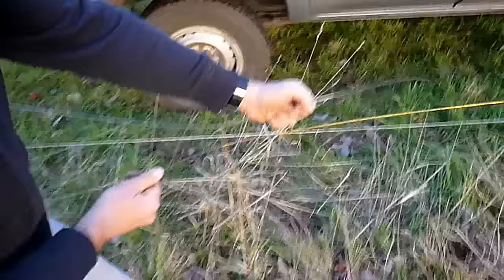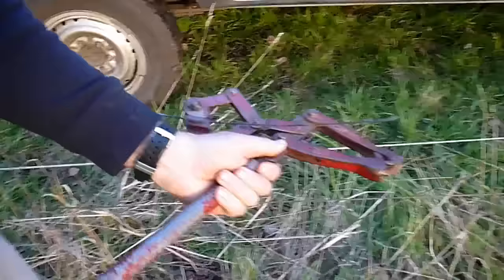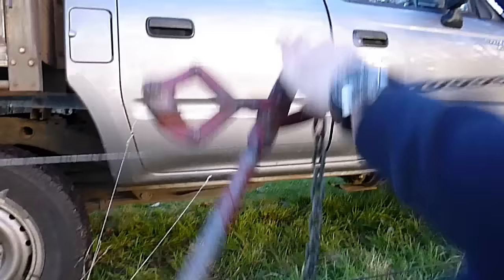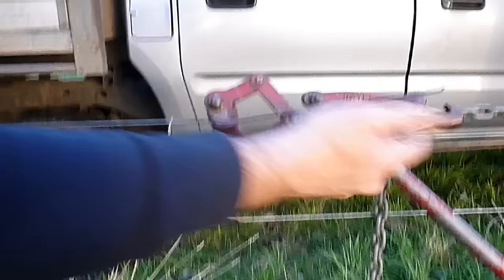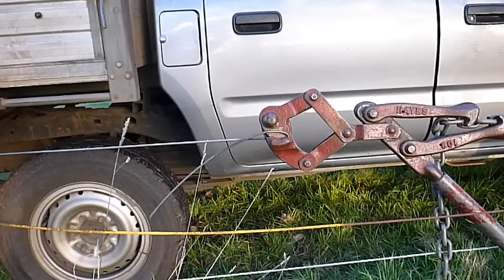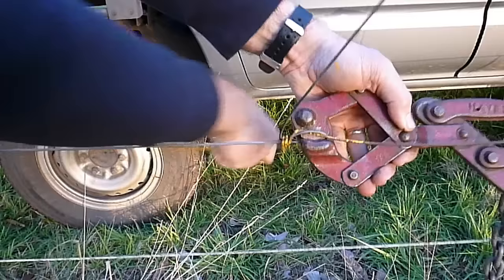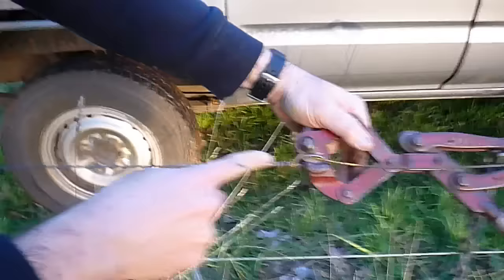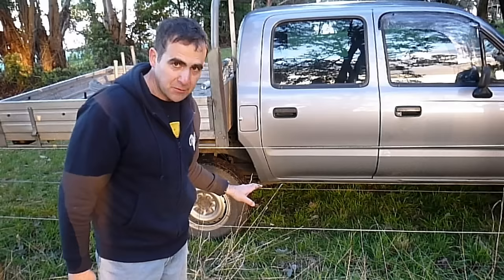Fencing Knots 3 The Strainer or speed Knot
How to tie the strainer knot. Used to join wire together when using chain strainers. Handy when constructing or repairing a fence and you don't want to use expensive gimmicks. This is the third video in a three part series on fencing knots. The first video can be found here;